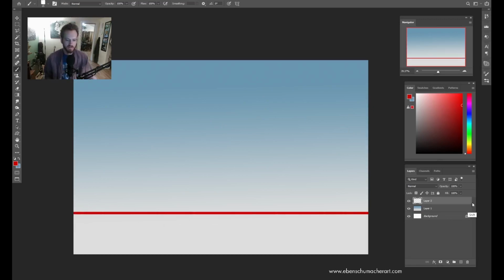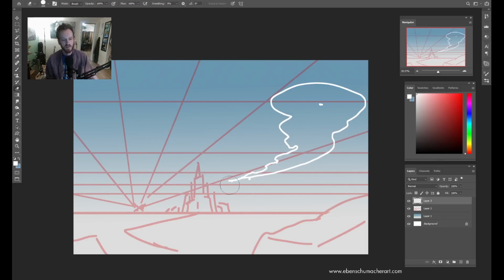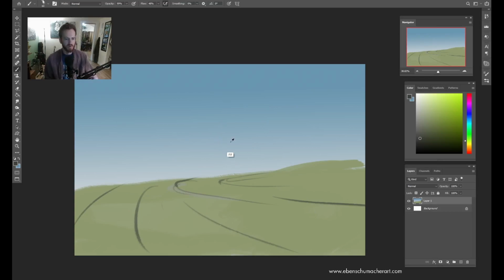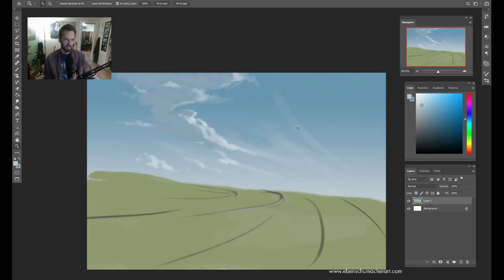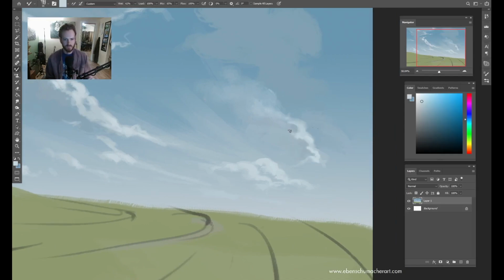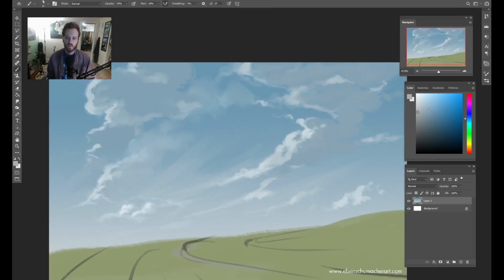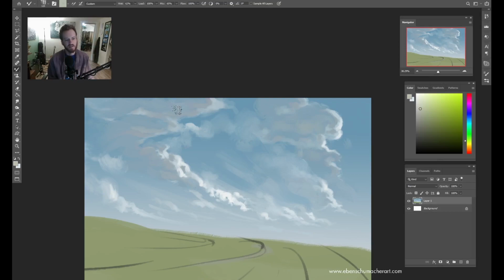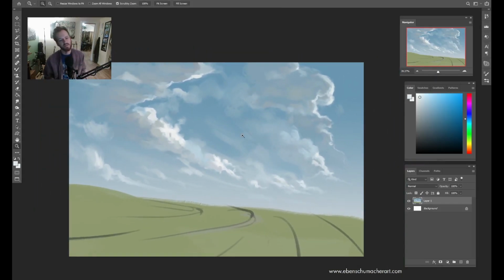How to Paint Clouds on Photoshop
For this week's video, I'll be walking you through my method for painting clouds! Follow along with whatever medium you like. Brush pack is now half off!